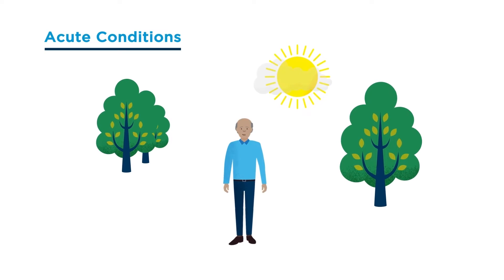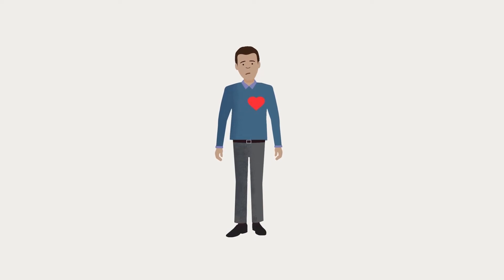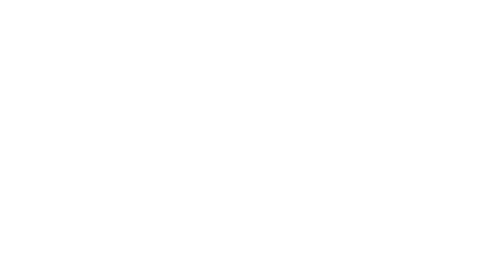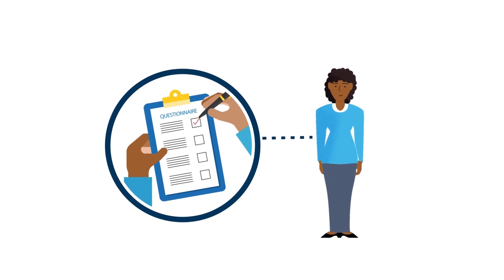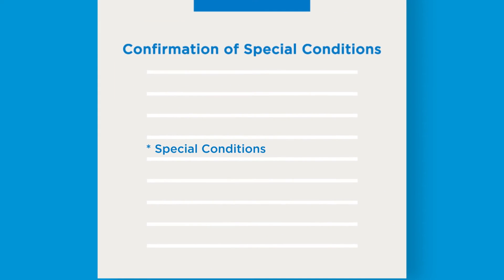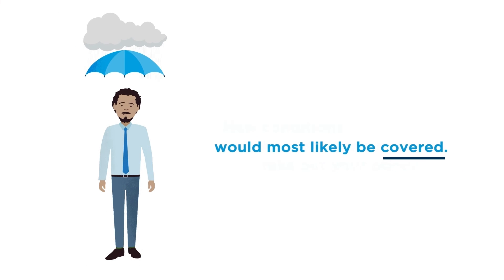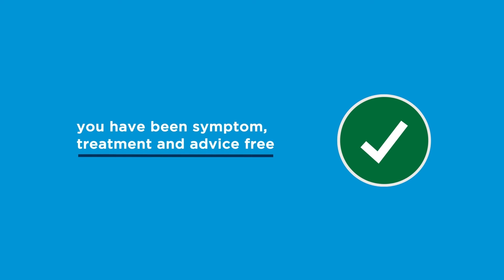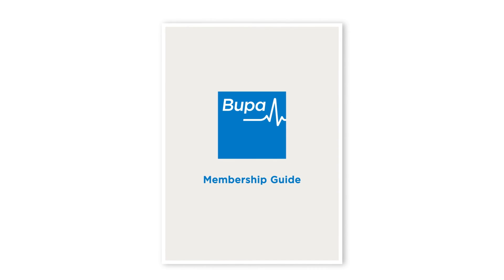Bupa By You health insurance | Understanding pre-existing conditions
Ever wondered what some of the jargon means when reviewing health insurance? The language used to talk about health insurance can be confusing and difficult to understand. This video explains what pre-existing conditions are when you take out a Bupa By You health insurance policy.